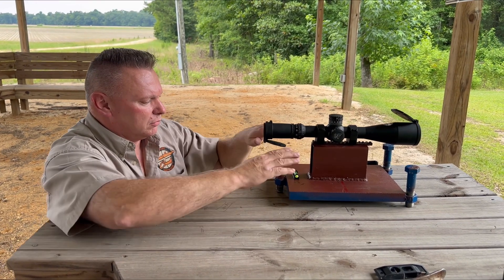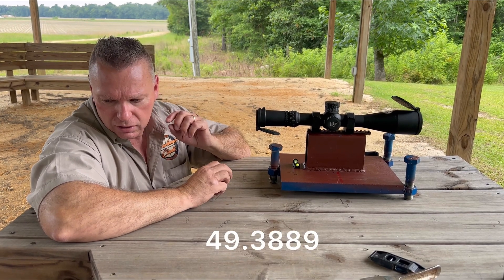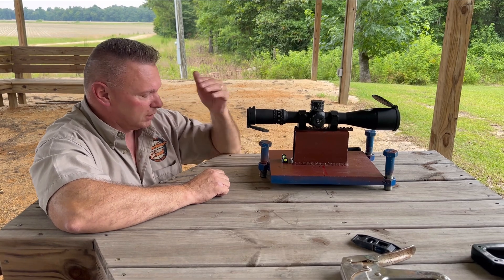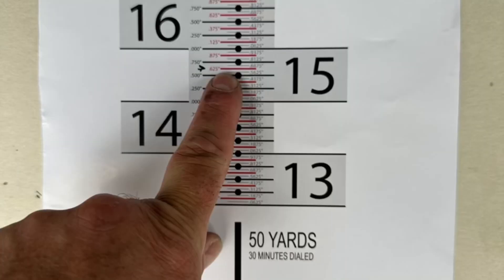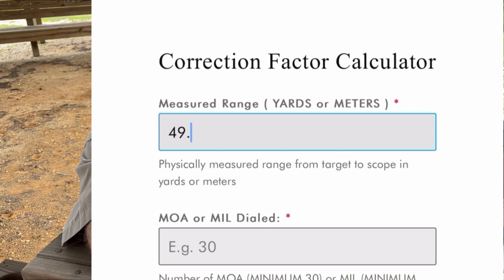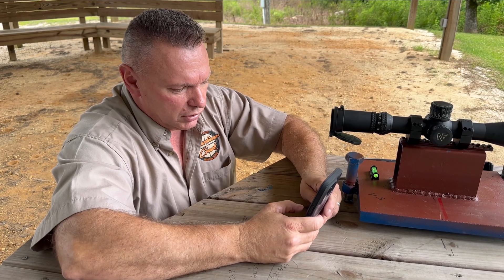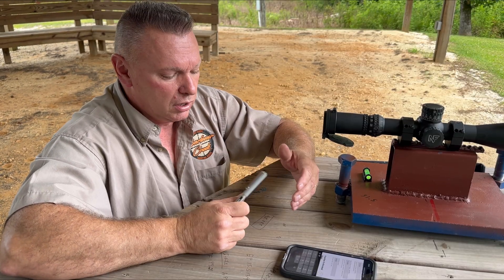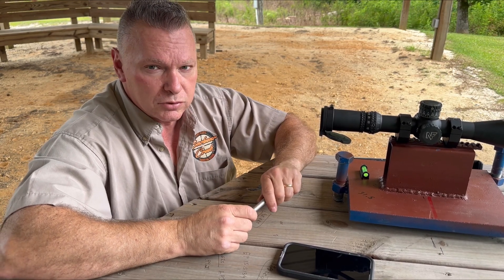how to use the correction factor calculator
how to use the correction factor calculator on Barbourcreeks webpage tools/ correction factor calculator